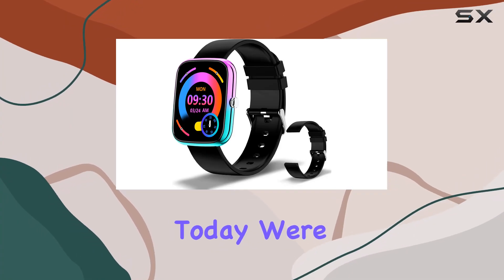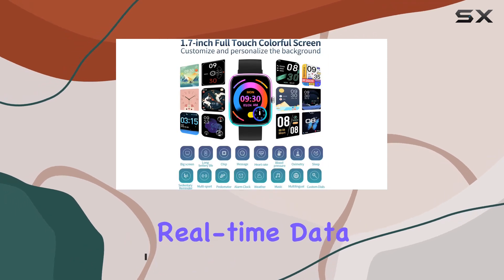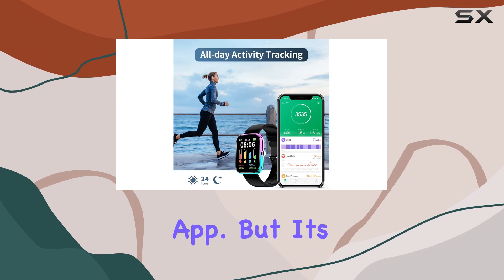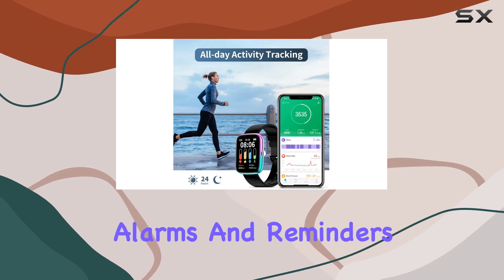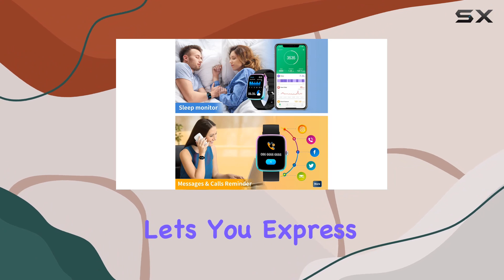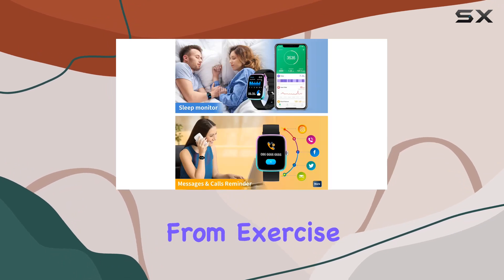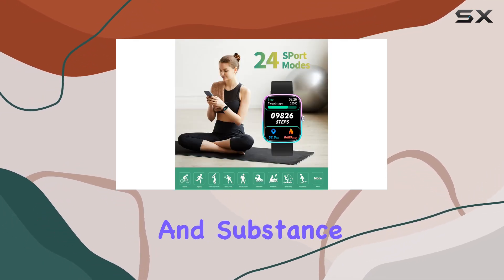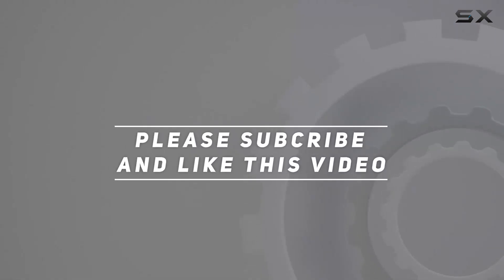Unveiling the WOWMHADY 1.7-inch Waterproof Smart Watch!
0:00 Intro
0:06 Review

Things that we mentioned in this video:
Fitness Watch, Smart Watches : B09N7RNJ2F